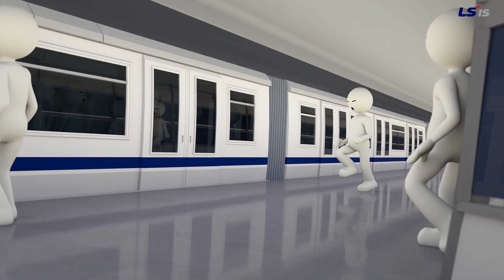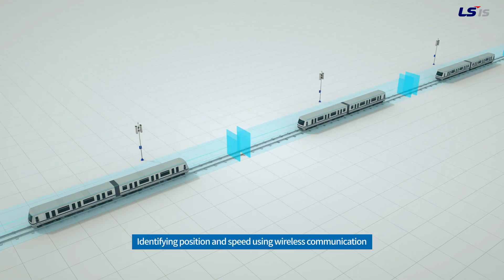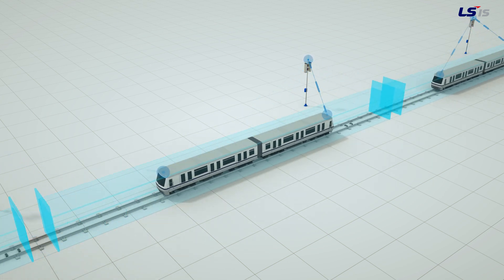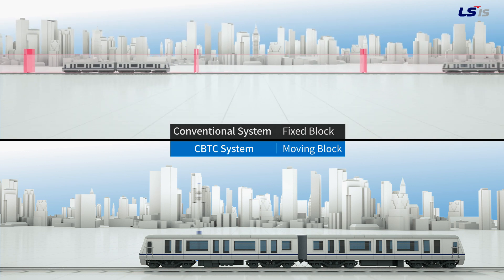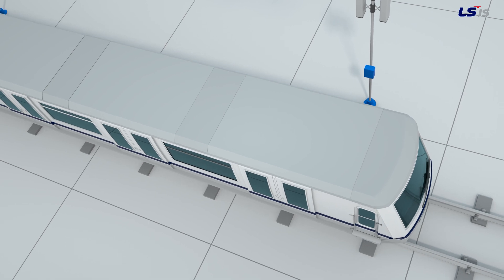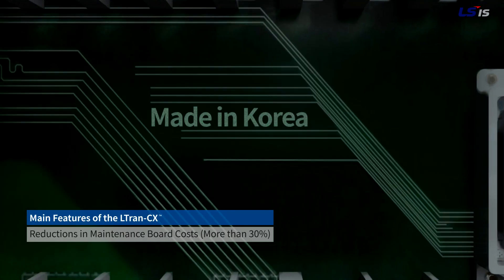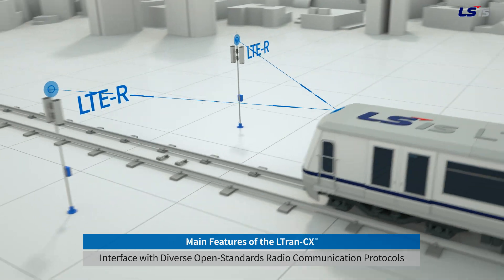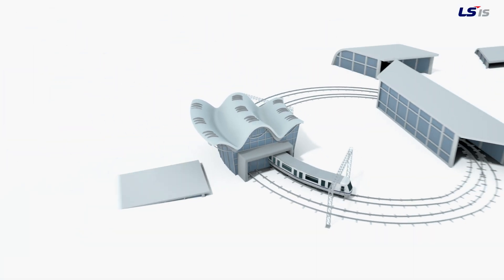[LS ELECTRIC] CBTC System, LTran-CX (ENG)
[LS ELECTRIC] Future of Energy
전세계 전력/자동화 산업을 이끌어온 LS ELECTRIC이
디지털 에너지의 미래를 실현하고 있습니다.
Go Digital.
Futuring Smart Energy, LS ELECTRIC.